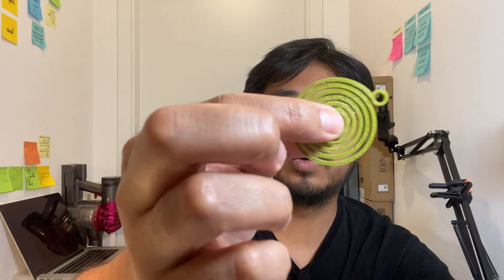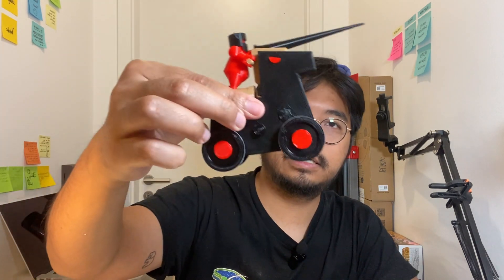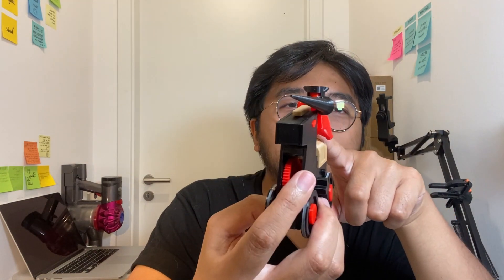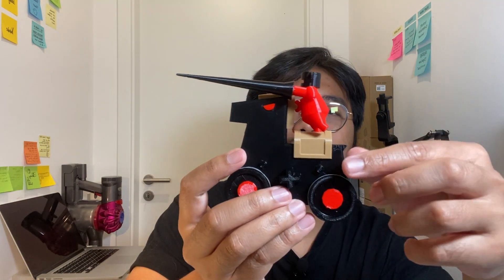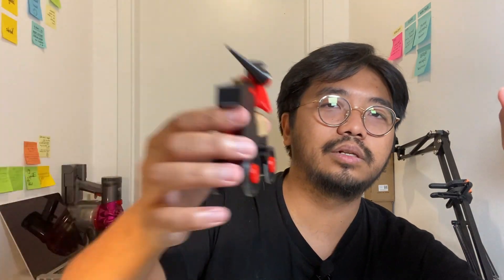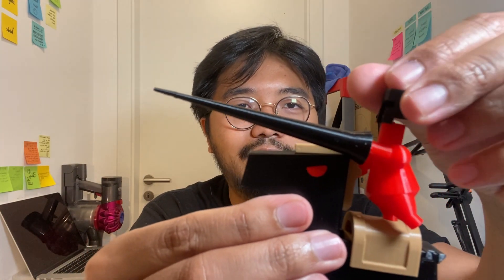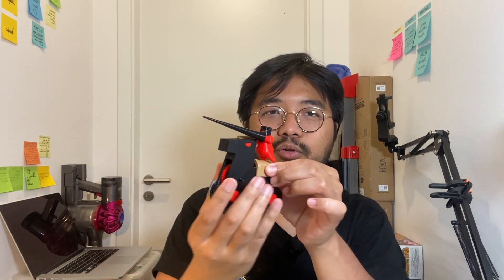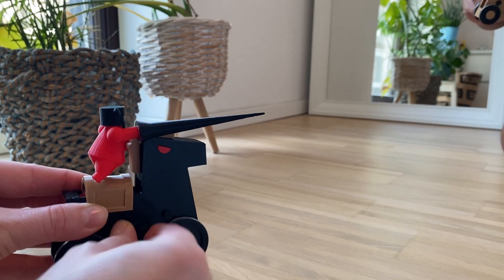I made a wind-up jousting knight toy using 3D Printer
Here's my first 3d printing project as a way for me to learn more about wind-up mechanism using spiral torque spring.